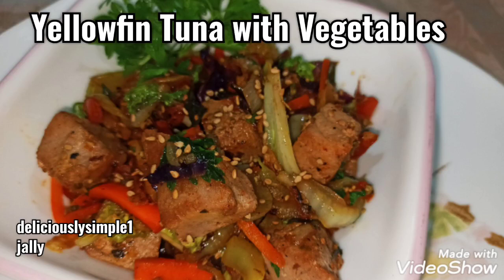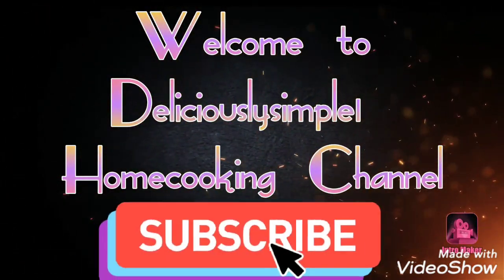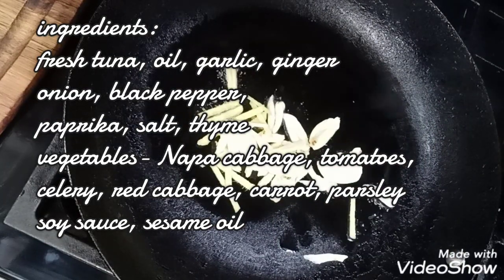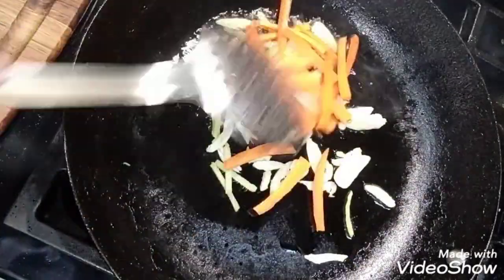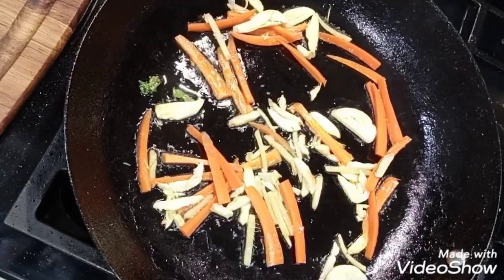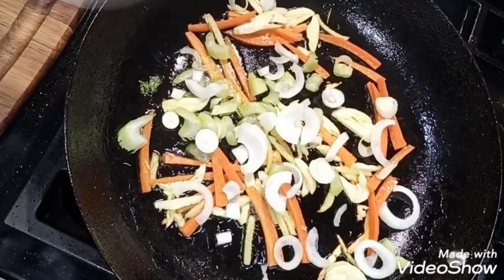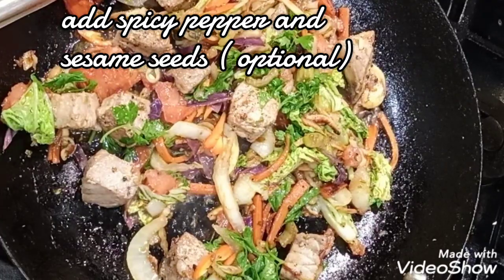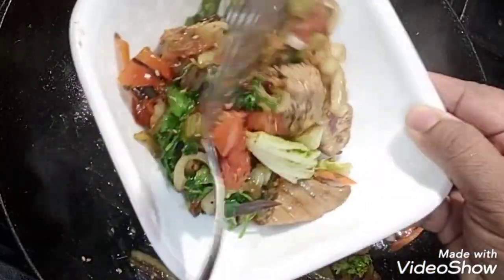Yellowfin Tuna with Vegetables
Super easy and tasty single serving 😋 Yellowfin Tuna with Vegetables.